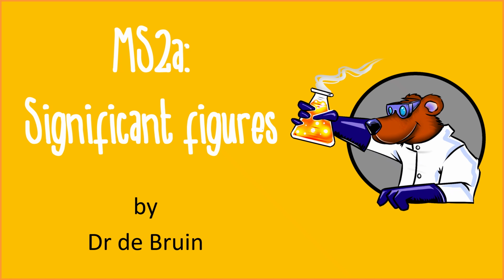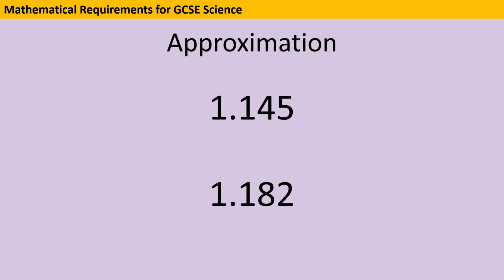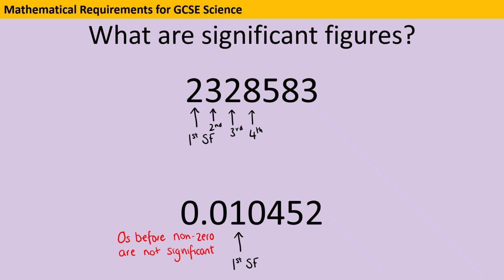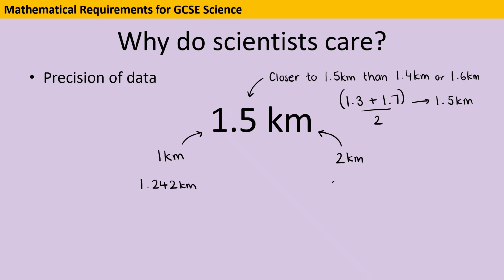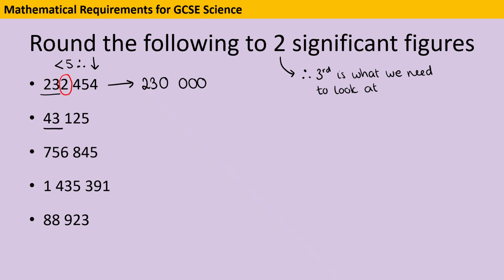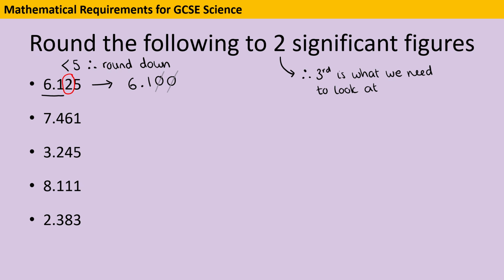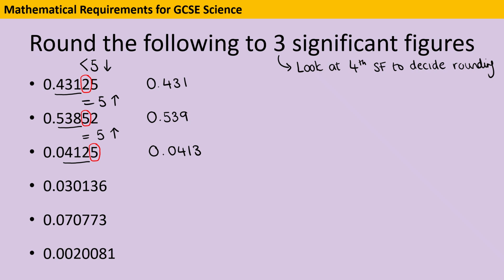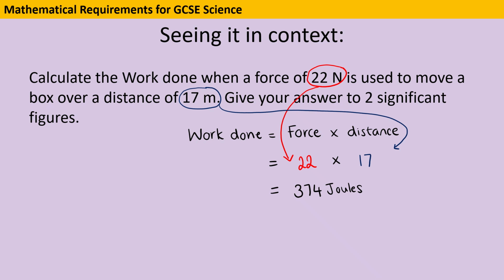Maths skills for AQA GCSE Combined Science - MS2a Significant Figures